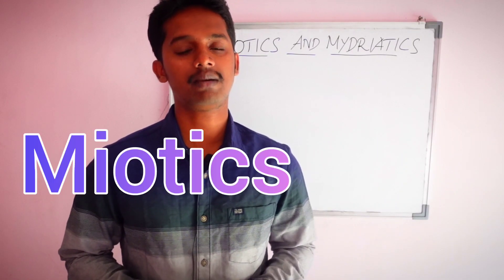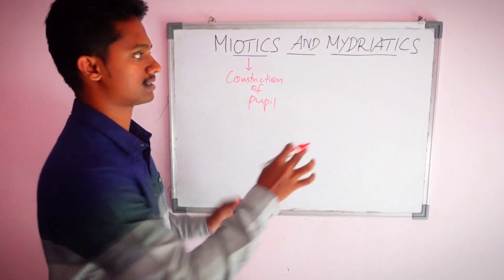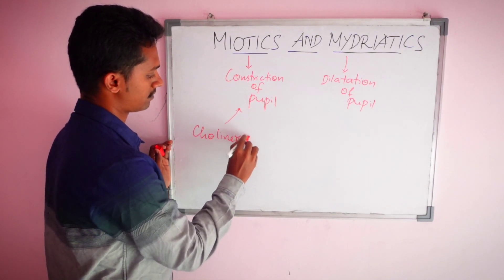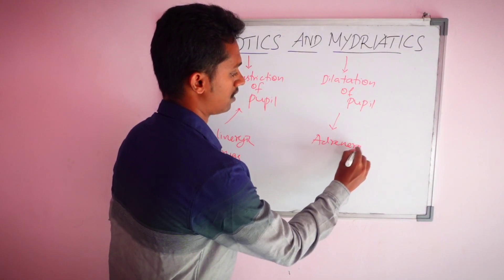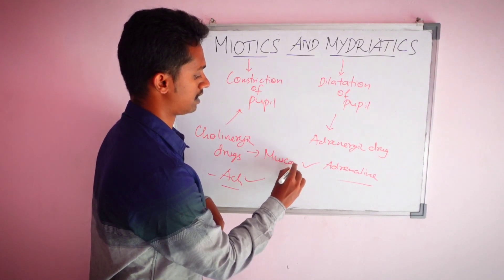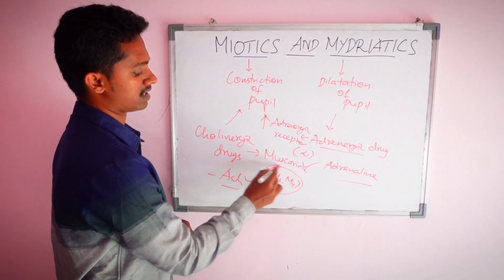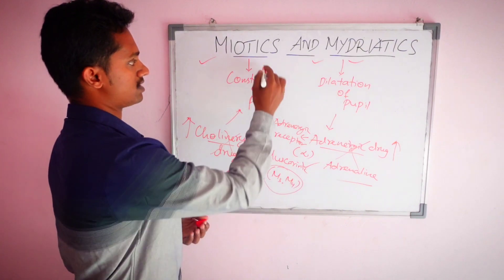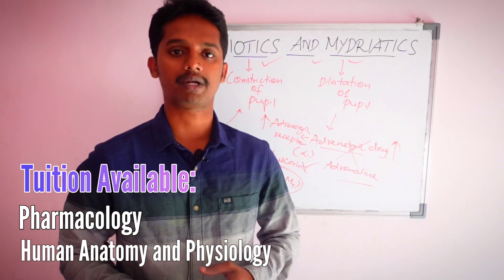Miotics and Mydriatics in Tamil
1. Pharmacology
2. Human Anatomy and Physiology